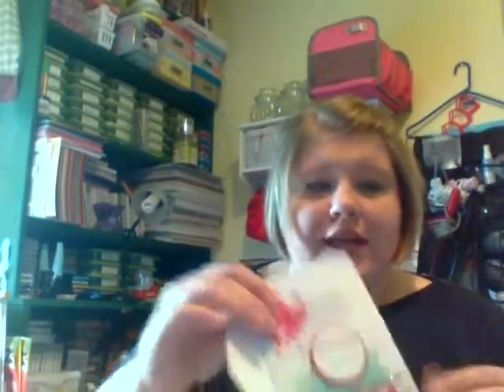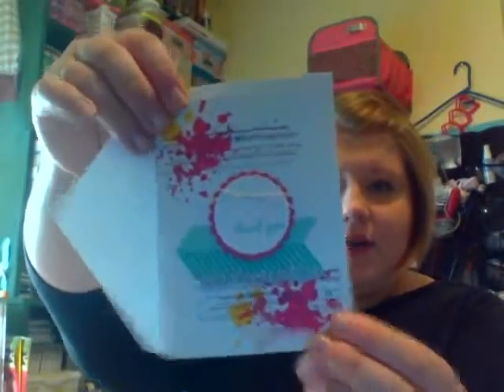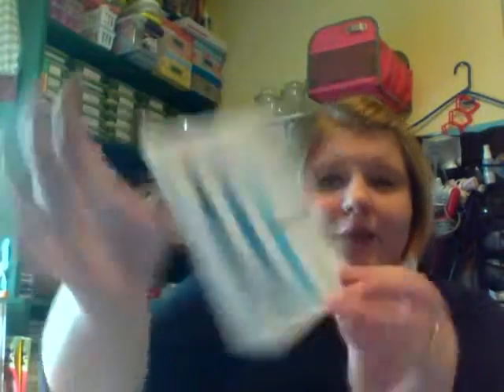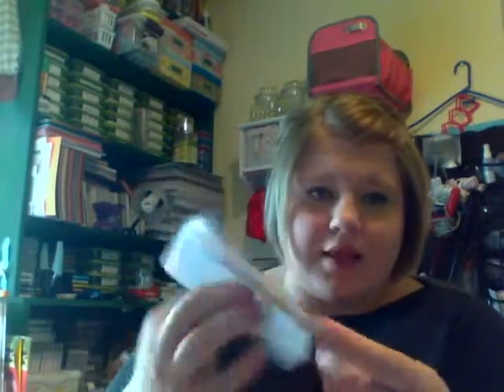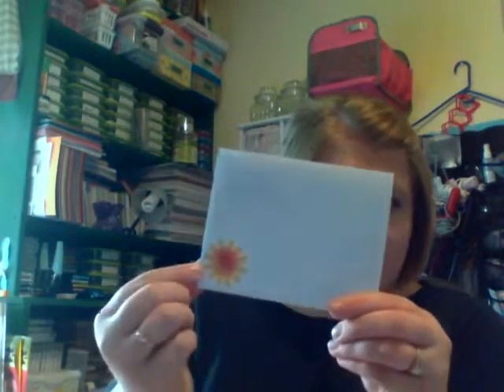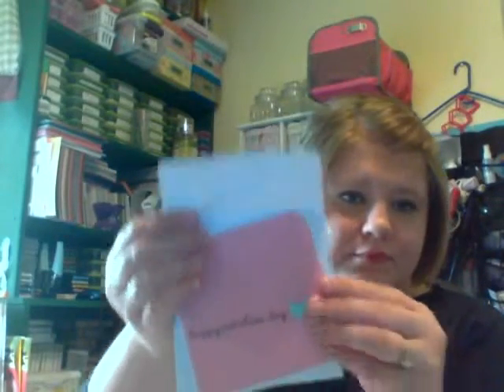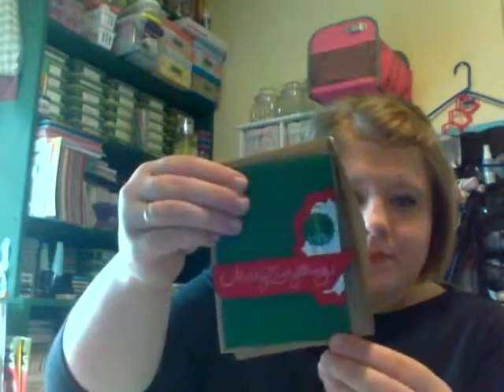A year of handmade cards for MEN!